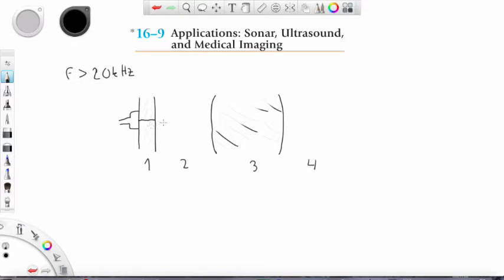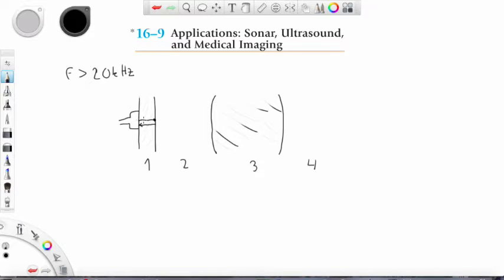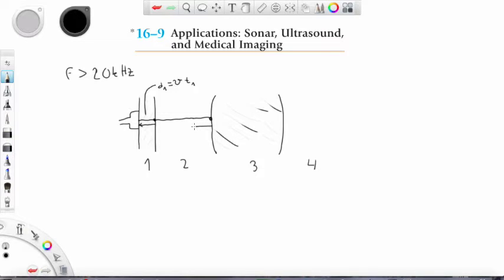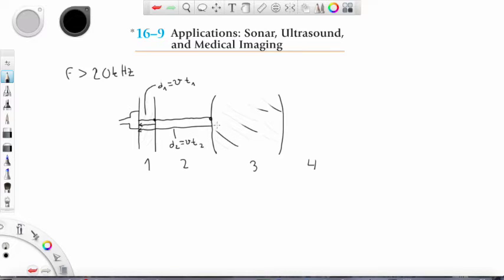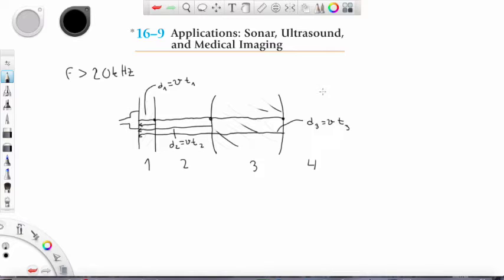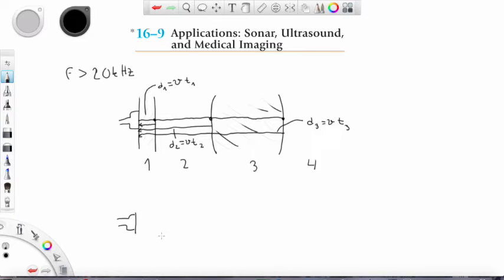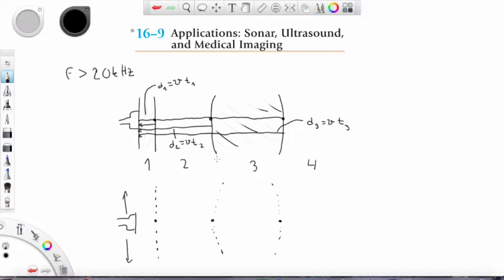Sonar, Ultrasound, Imaging Overview | Physics - Waves, Electricity, Magnetism | Griti